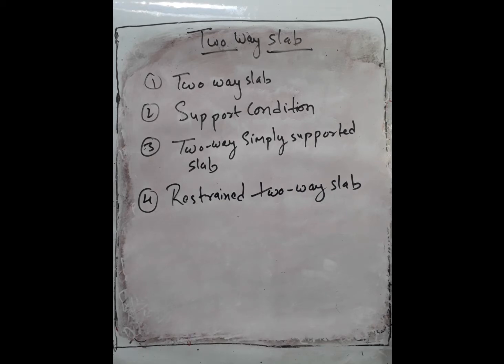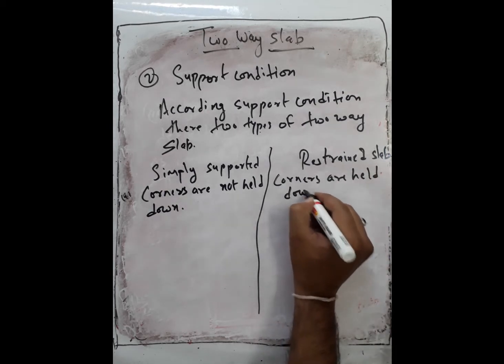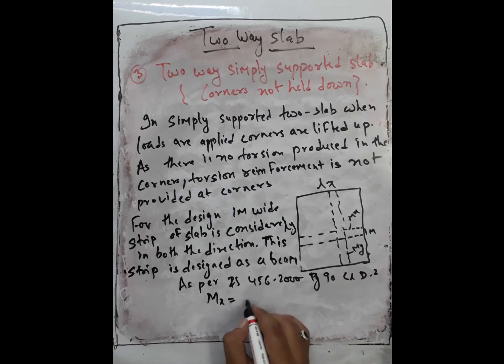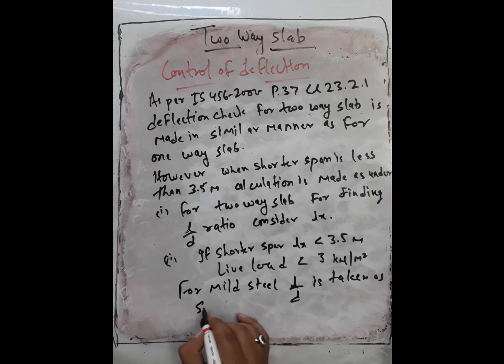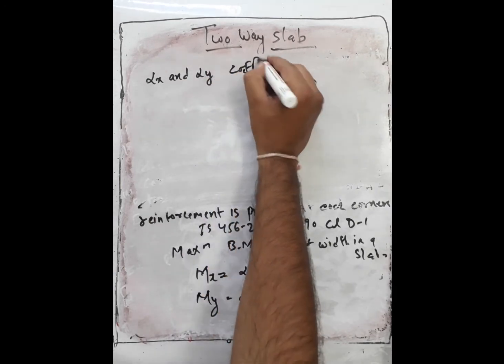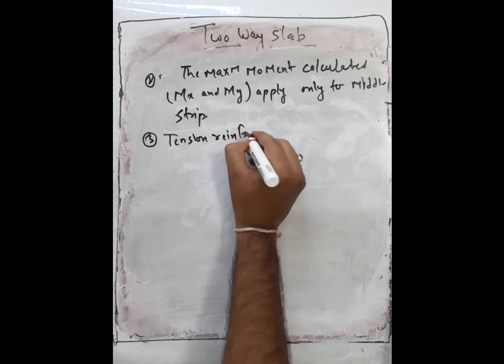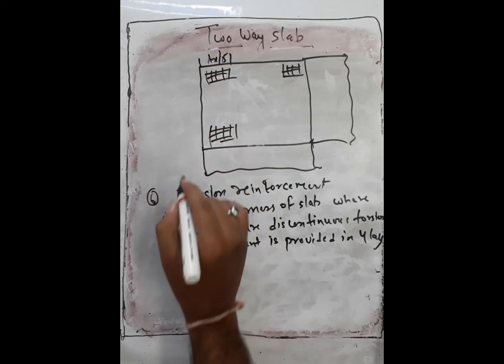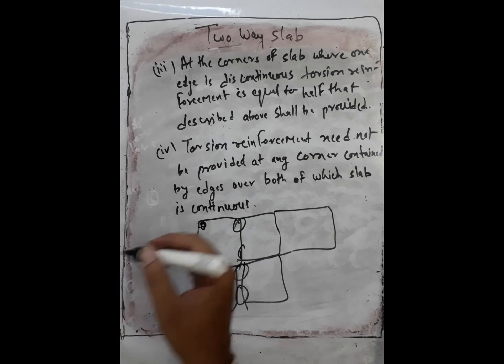Lecture-42 Introduction to Two way slab by LSM